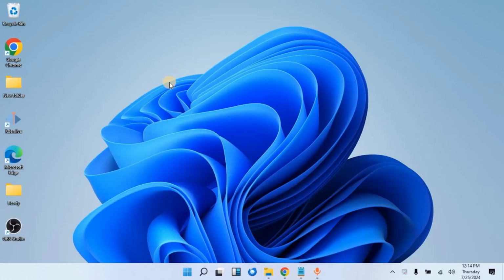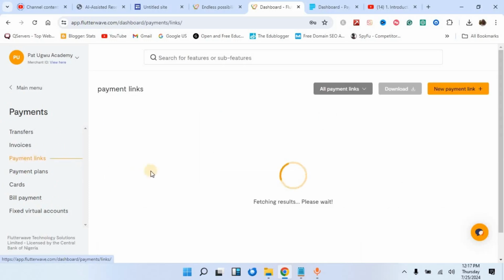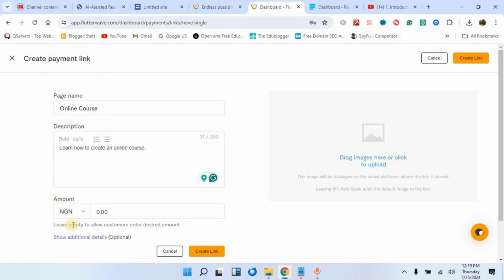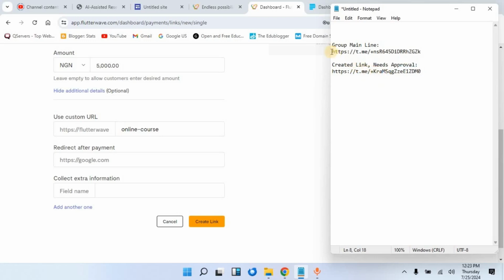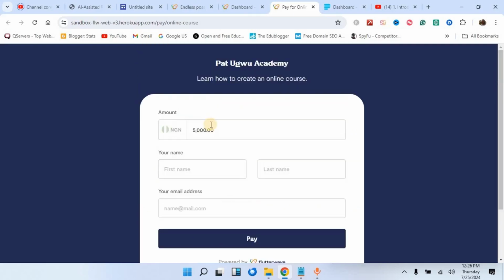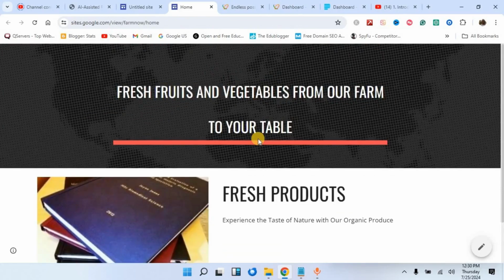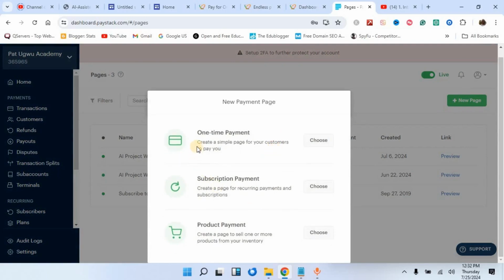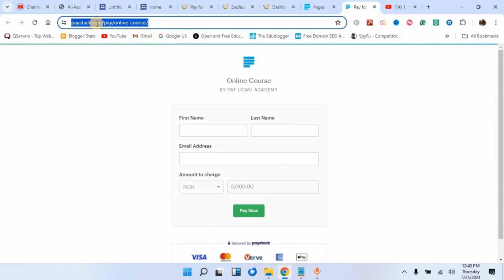How to Collect Payments for Your Online Course for FREE — Works Worldwide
This video will teach you all you need to know to start selling your online courses without having to pay platform subscription.

This video is in series, I will encourage you to watch all the 5 series to understand the full potential of the tutorial.